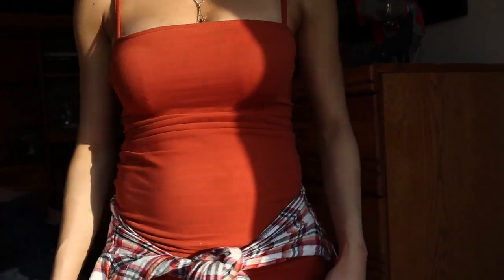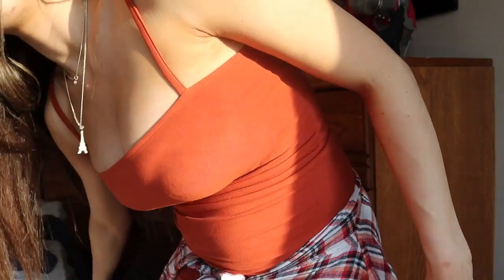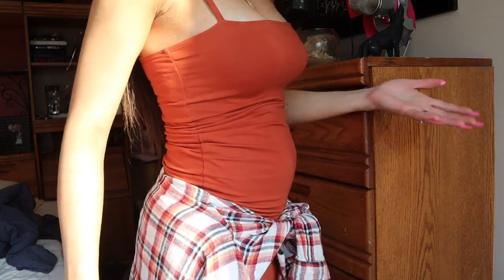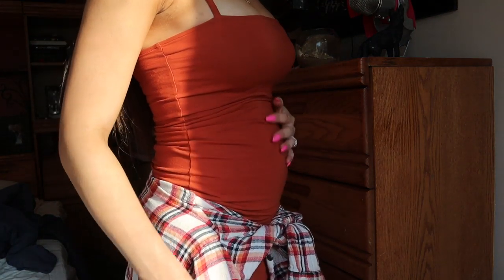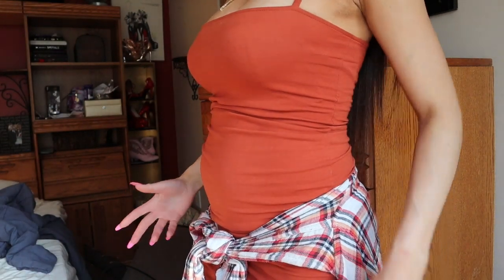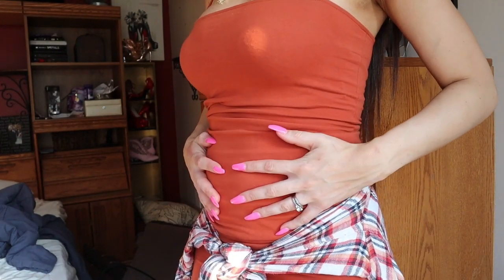**PREGNANCY DIARIES :: WEEK 11, 12 & 13** (Second Trimester)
We are finally in the second trimester of this pregnancy! My morning sickness has reduced significantly, we had two doctors appointments (blood work and full exam) & I express how I am feeling so far with my baby bump continuing to grow! We will have our first gender reveal on September 5th, 2019 but won't have the gender reveal party until the 22nd!

As always,
xoxo Shane

xoxo Shane